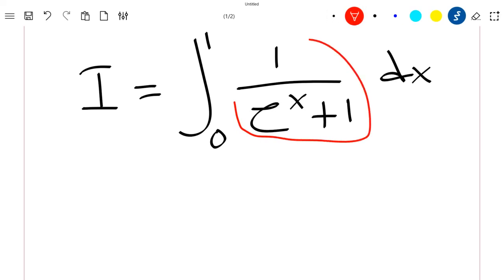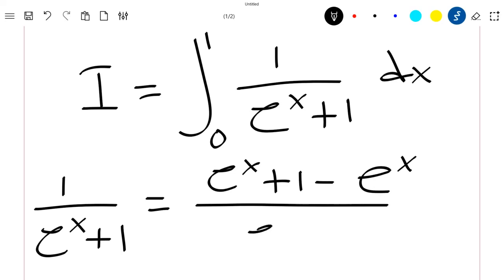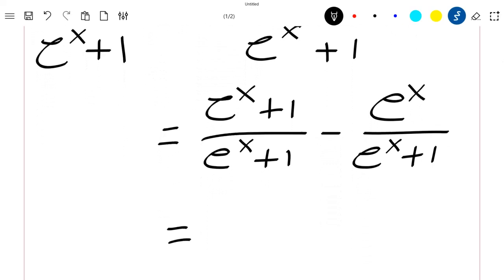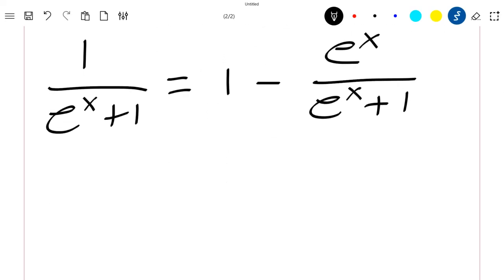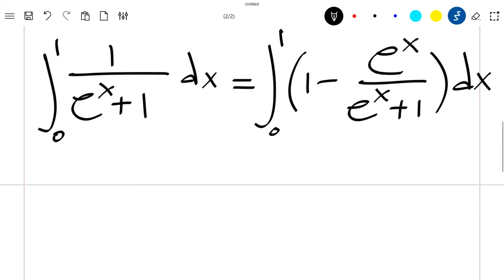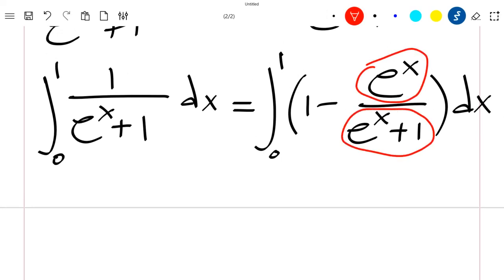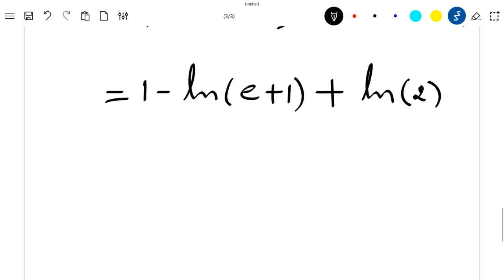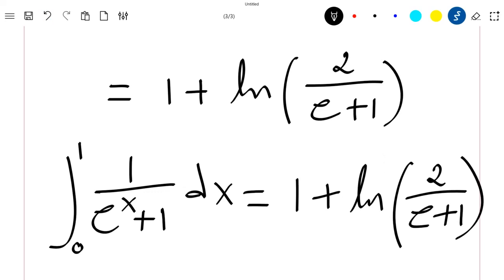An integral of an exponential function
We compute an integral of an exponential function.
We show how to find the integral of an exponential function.